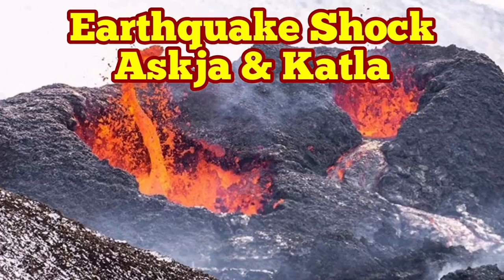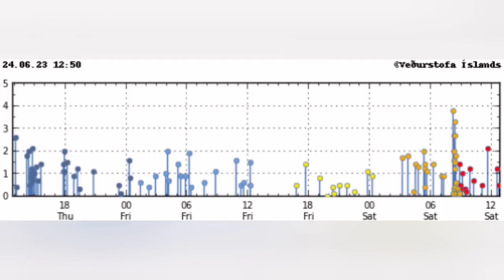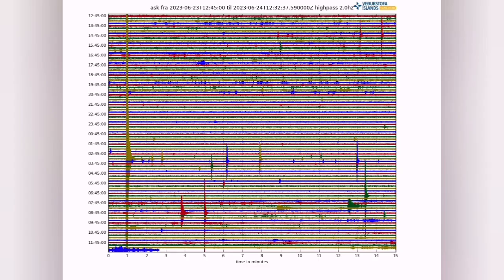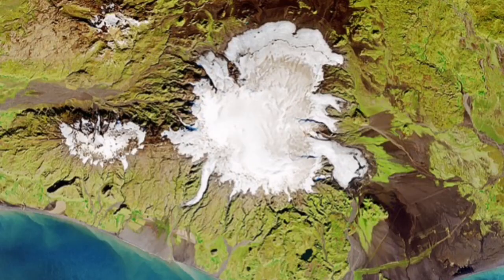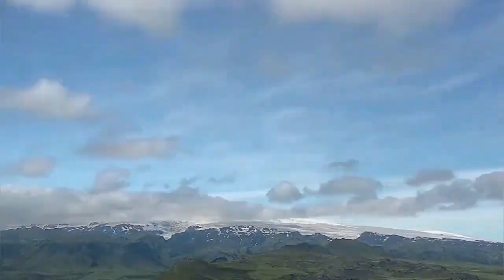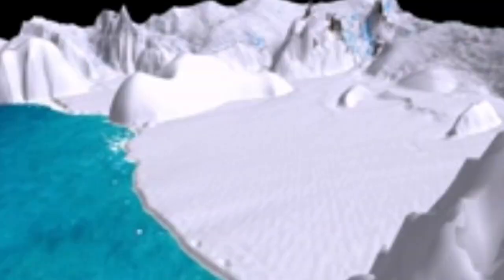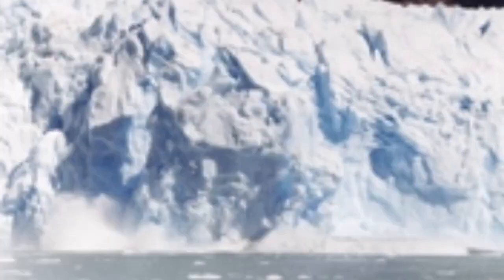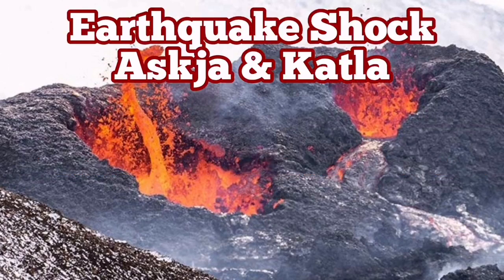Does Askja & Katla Huge Earthquakes Signals New Volcanic Eruptions, Iceland Fagradalsfjall Volcano